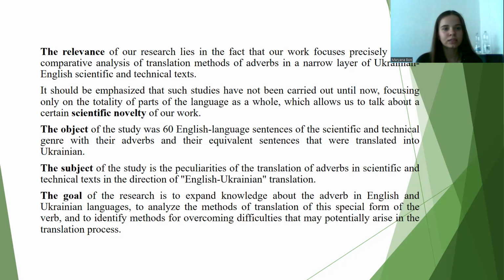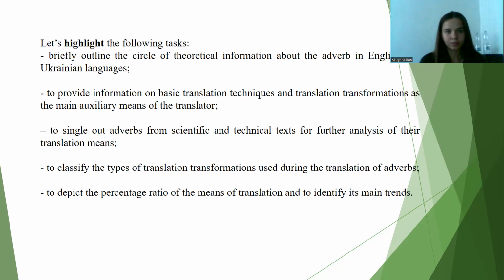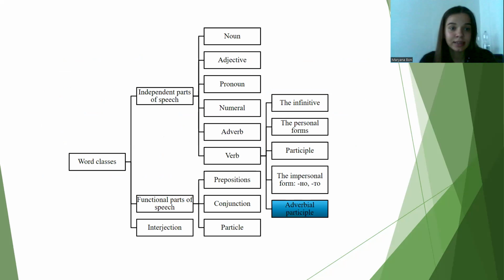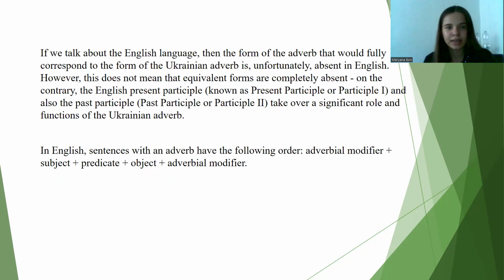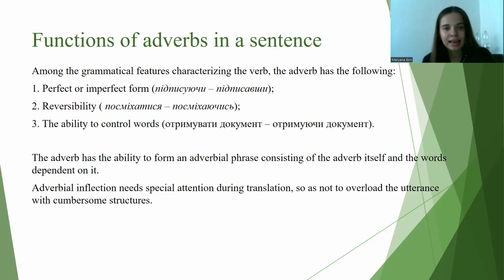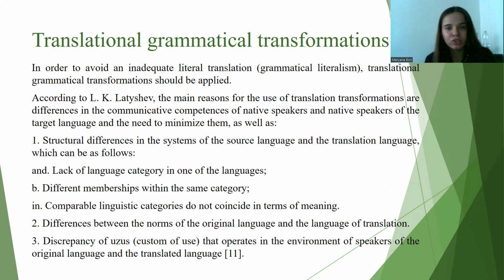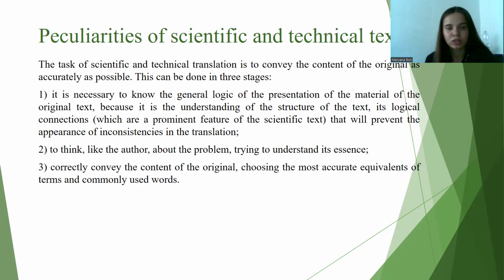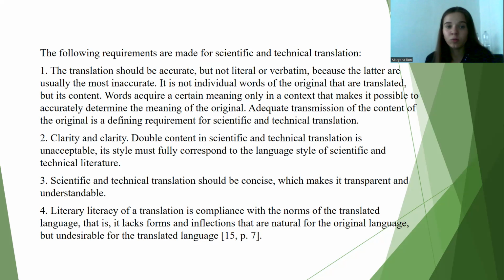Мар'яна Бонь, група 734л